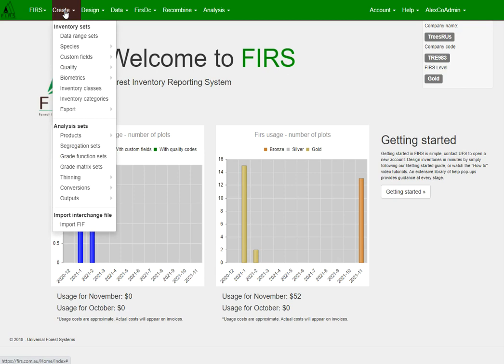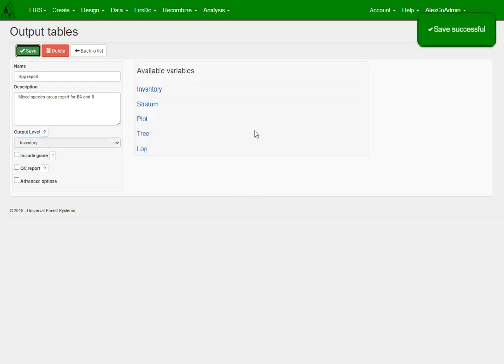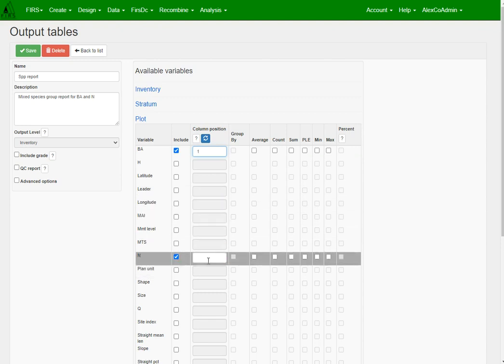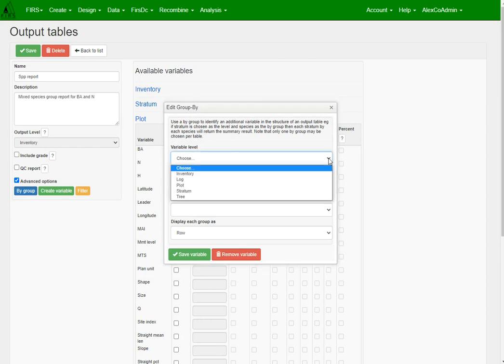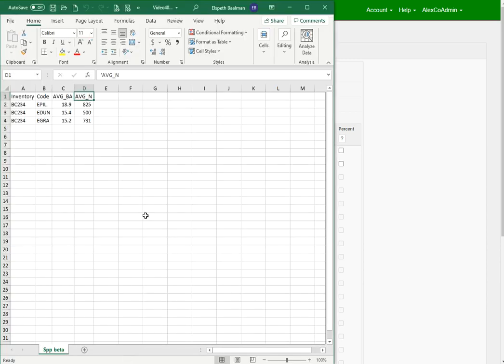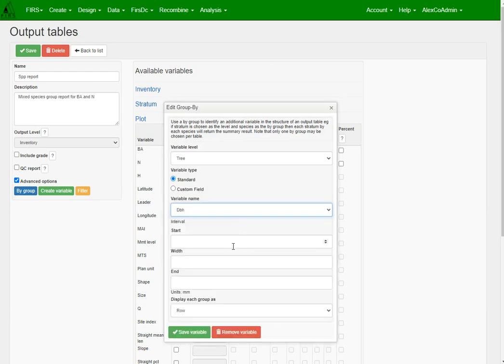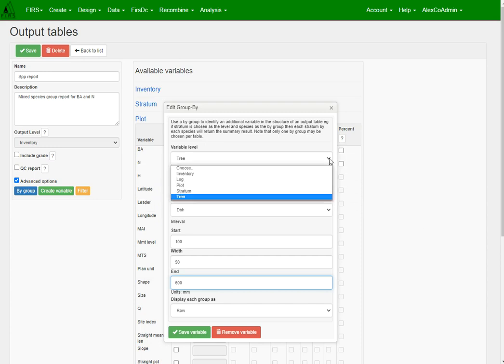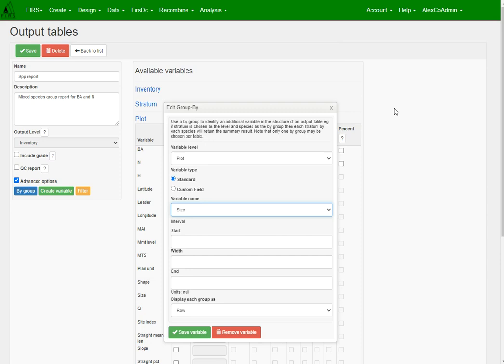FIRS 40 GroupedTable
Create a group by output table